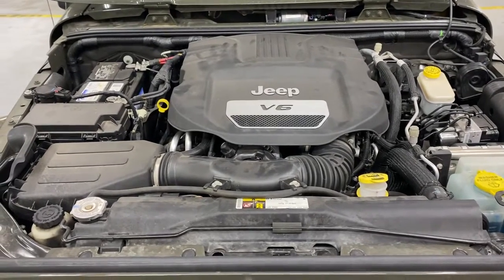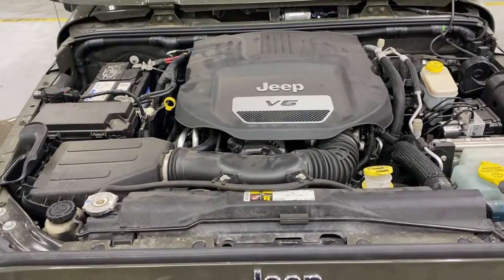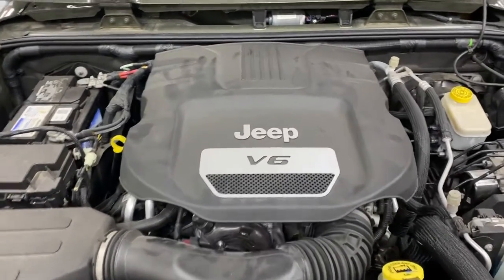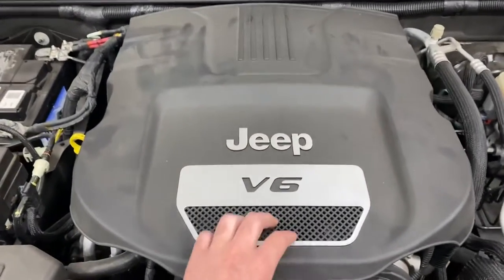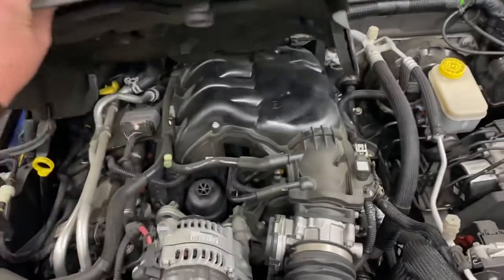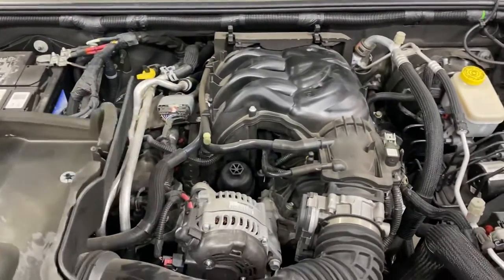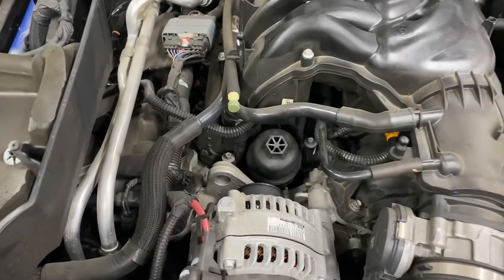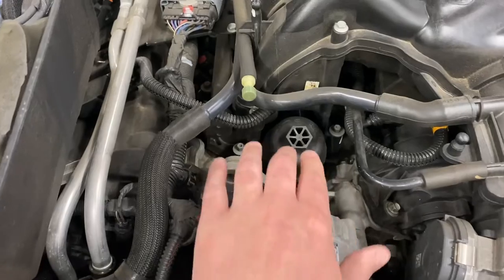Find the oil leak in a Jeep Wrangler